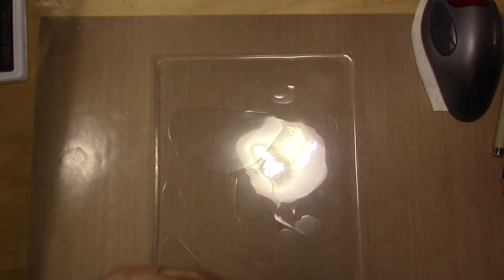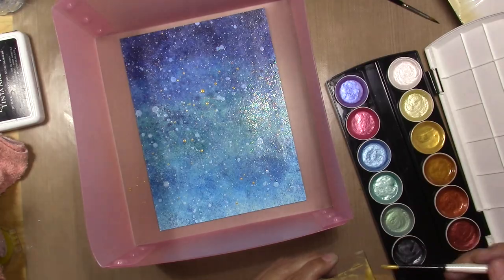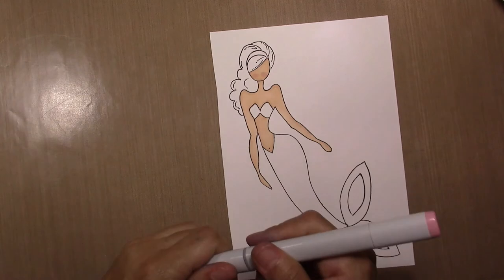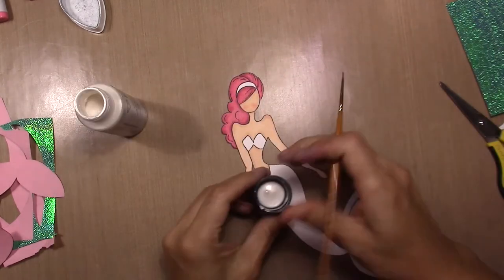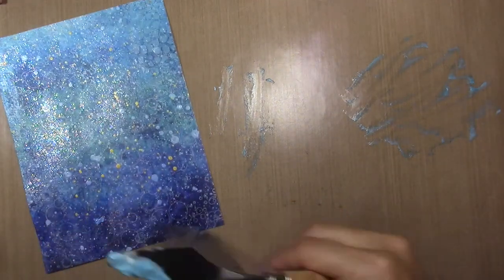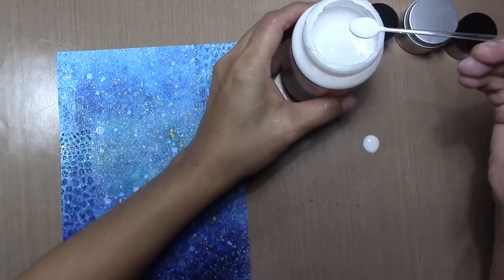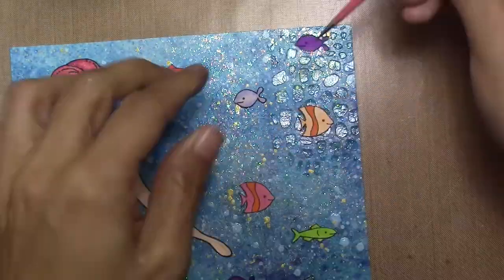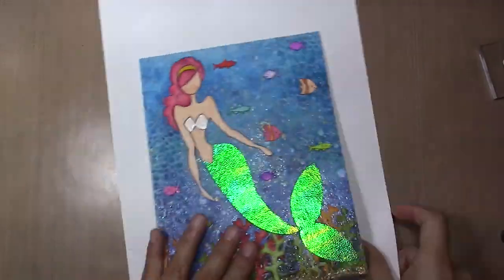Mermaid Card Julie Nutting stamp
STAMP
JULIE NUTTING